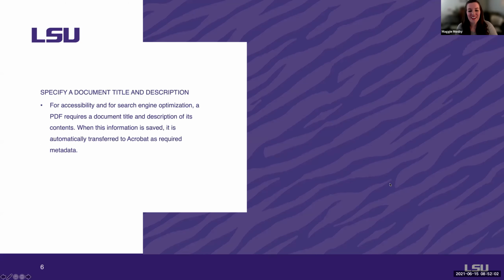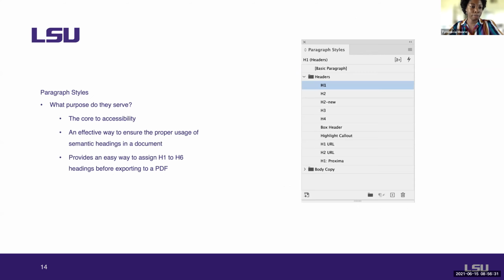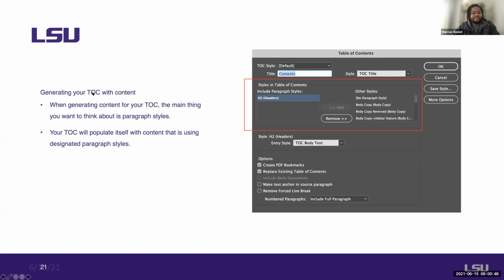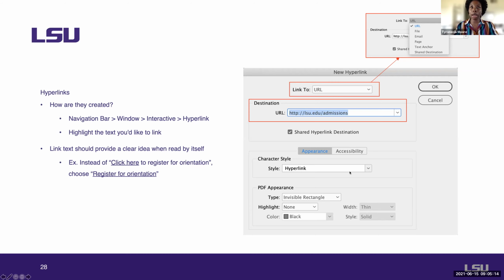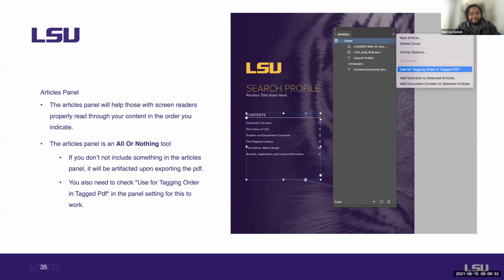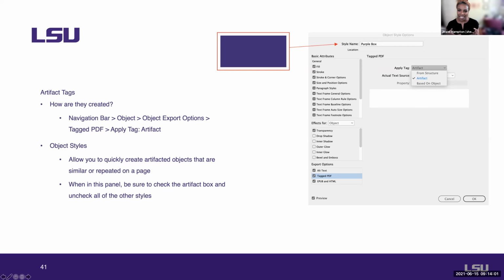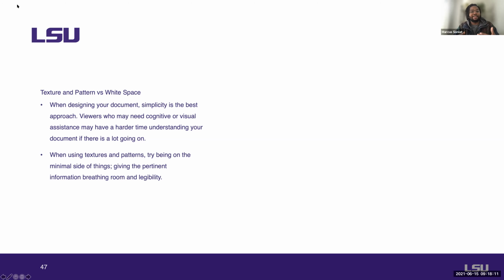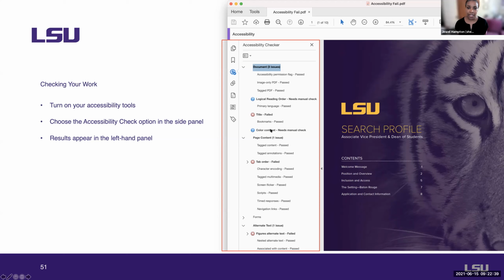Making Your PDFs Accessible | SECCA 2021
SEC Communicators Association | 2021 Virtual Conference
On-Demand Session: Content is Key: Making Your PDFs Accessible
- Jewell Hampton, Senior Graphic Designer – Louisiana State University